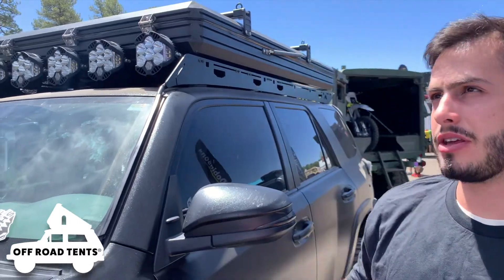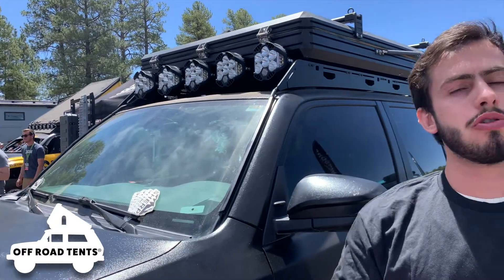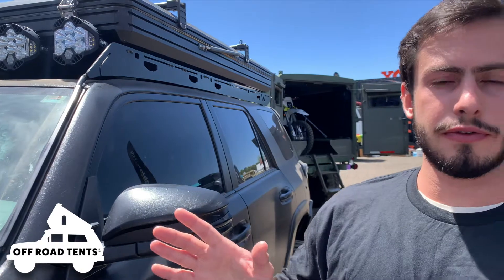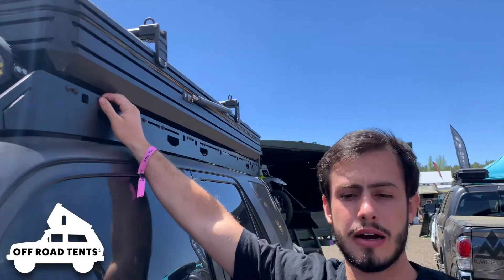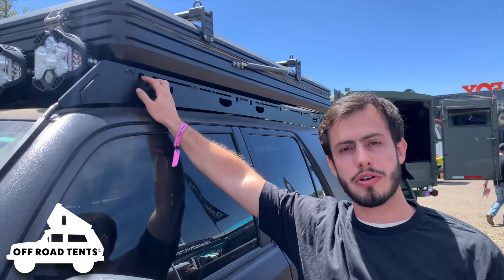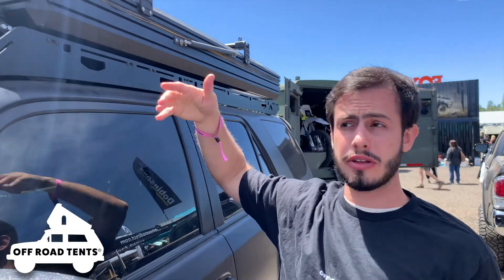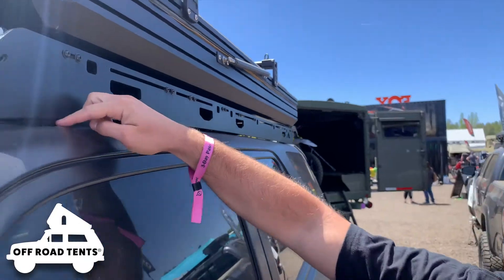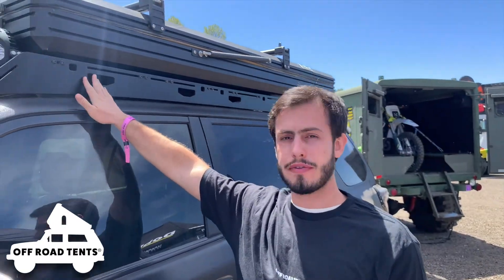Sherpa Equipment Roof Rack For 4runner 5th Gen Walkthrough And Review Overland Expo West 2022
Sherpa Equipment Co is a Colorado based company manufacturing their roof racks in USA. The Crestone is a their premium Toyota 4Runner roof rack.

A platform rack constructed from aluminum and stainless steel. The side panels are aircraft-grade aluminum, and as you can see on our video, they can take a real beating, serious off road abuse. They are thicker than most competitors' side panels, and can handle a higher weight capacity.

As a matter of fact, this Sherpa 4Runner roof rack can take 700 lbs of static weight capacity, an excellent load rating to carry roof top tents, kayaks, ladders, lumber, you name it. Did we mention installation is drill free?